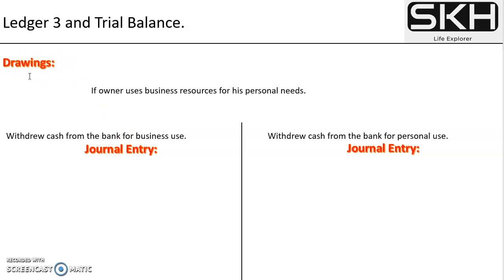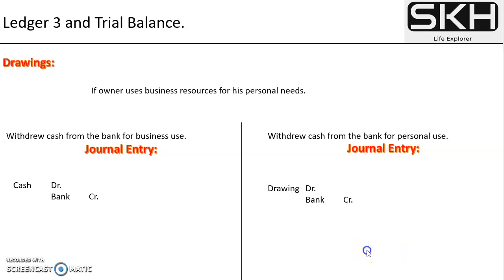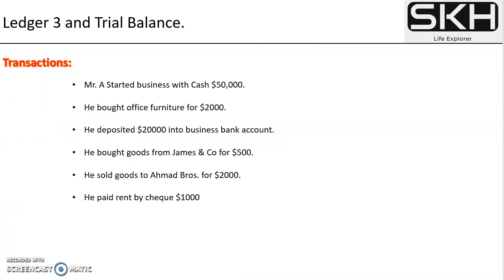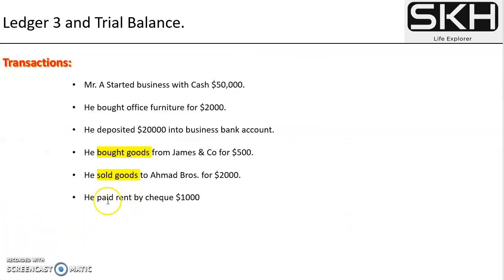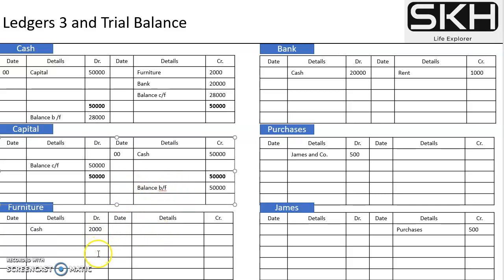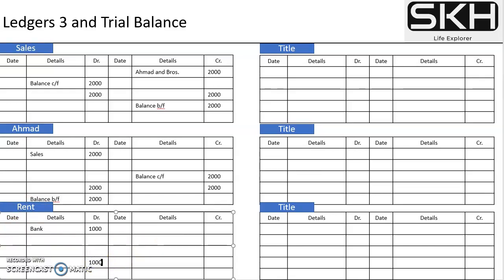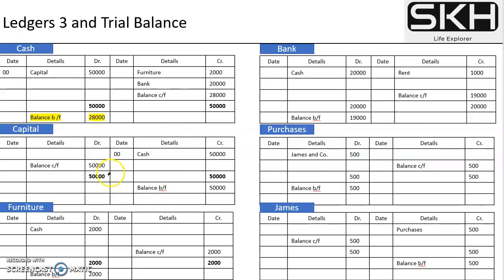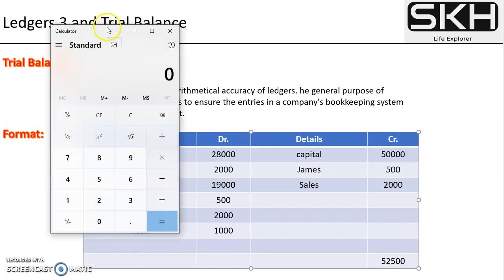Trial balance 1 Trialbalance ledgers journal accounting igcse Part 2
How to create ledgers?
How to prepare trial balance?